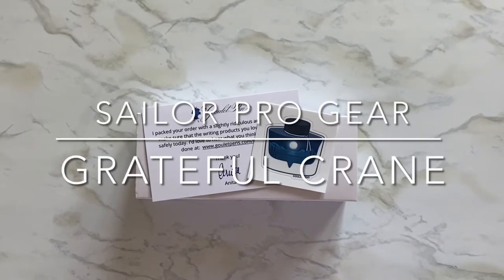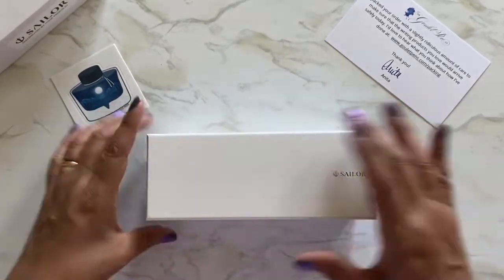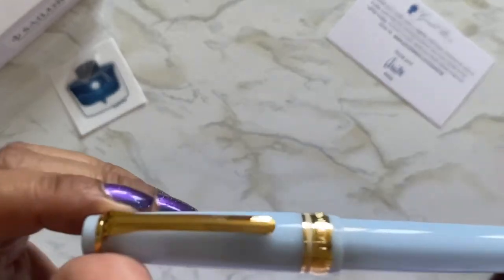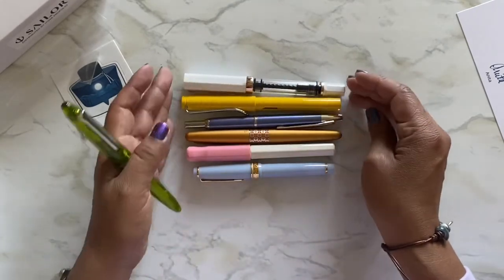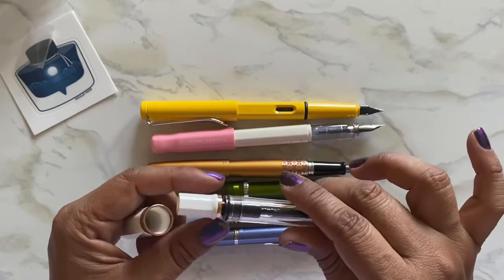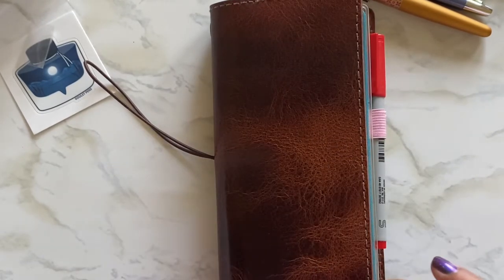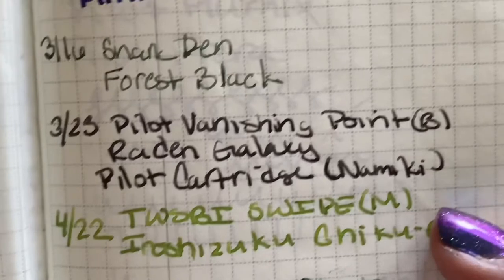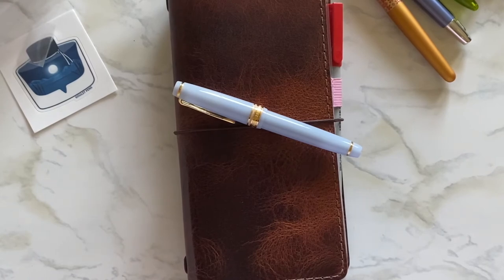Sailor Pro Gear Slim - Grateful Crane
I’m finding that I really like the look and feel of the Sailor Pro Gear Slim.   I just couldn’t resist the Fairytale series.  This won’t be my last one.